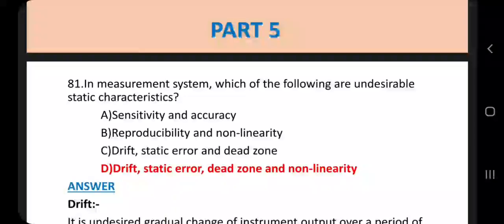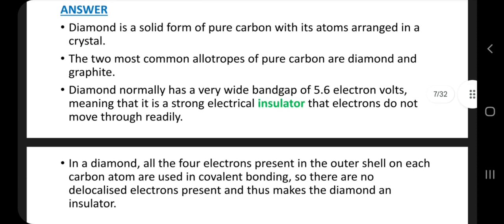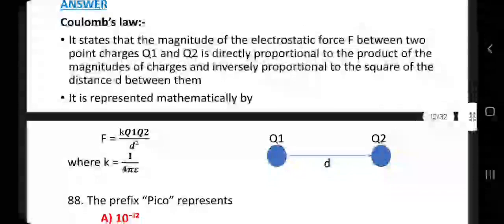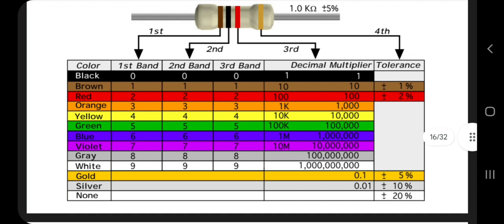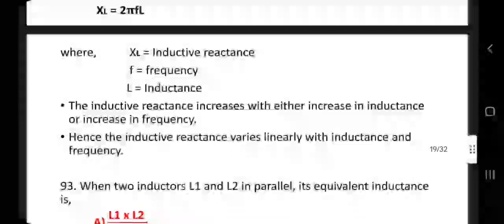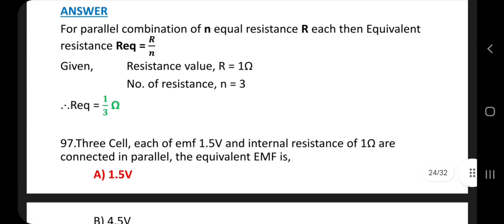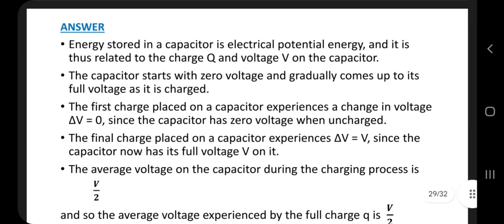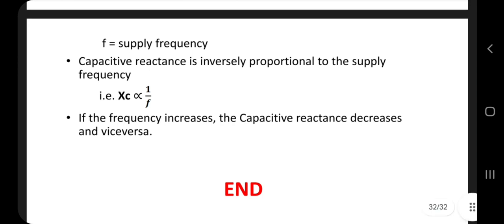ISRO-SAC|TECHNICIAN'B|ELECTRONICS|IT|06.11.2016|PREVIOUS YEAR QUESTIONS & DETAILED SOLUTION|PART5|35